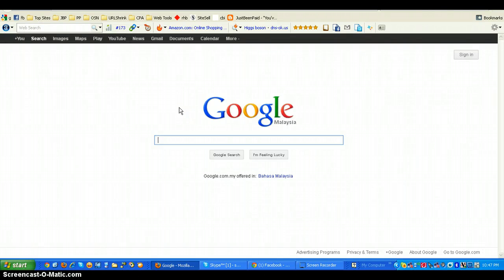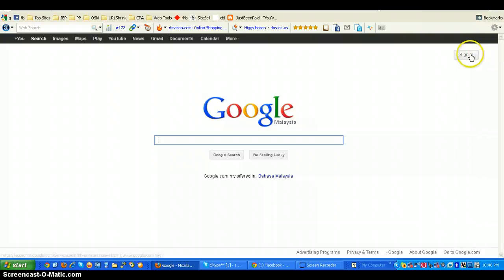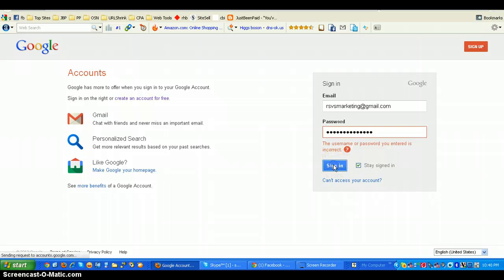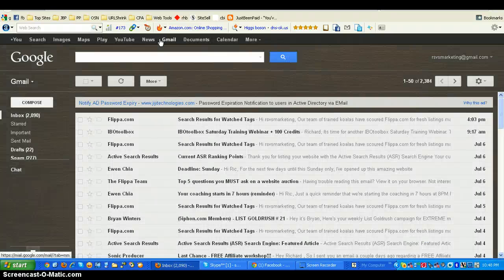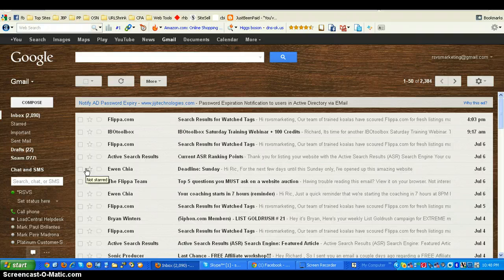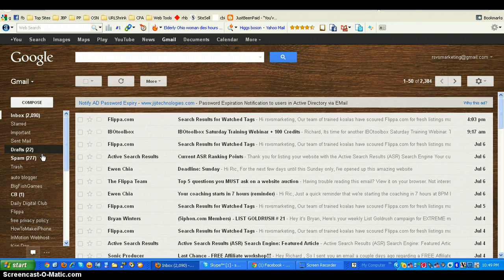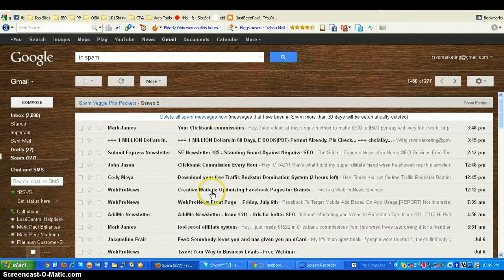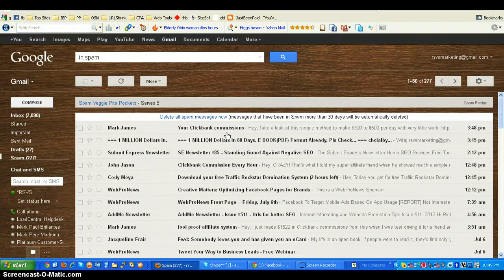How to find spam box in gmail account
Steps to find your gmail's spam folder